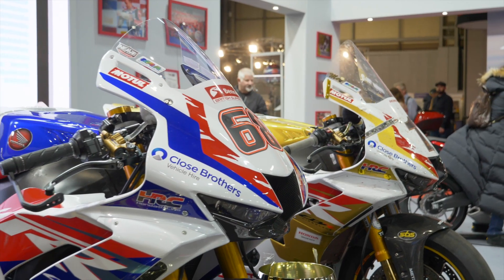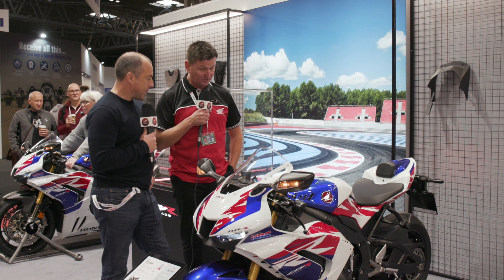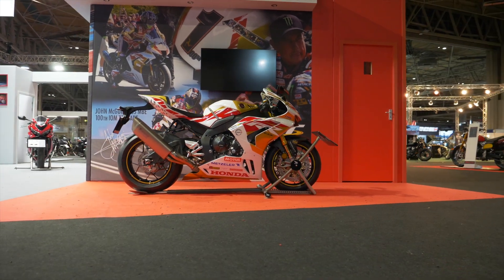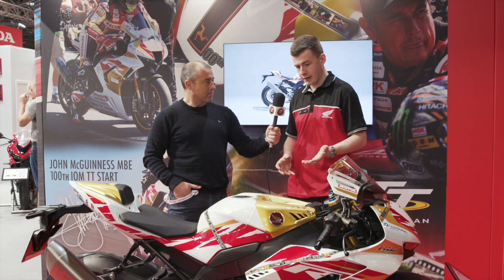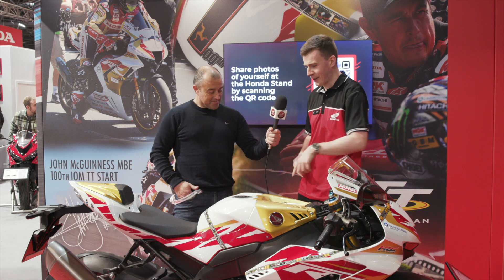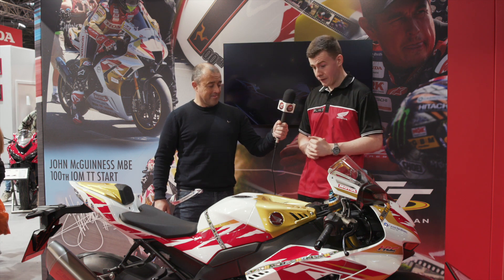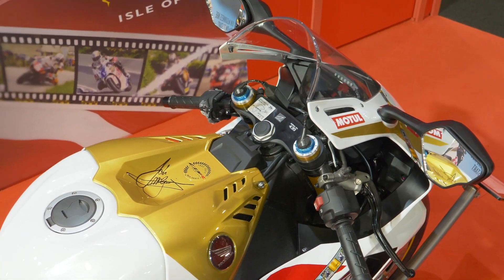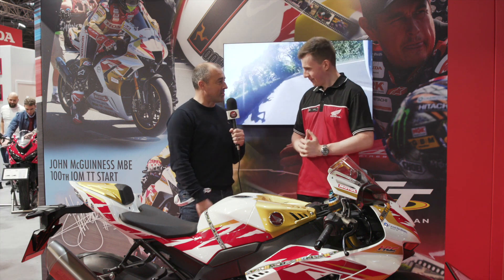Honda Supersport Bikes at Motorcycle Live 2022